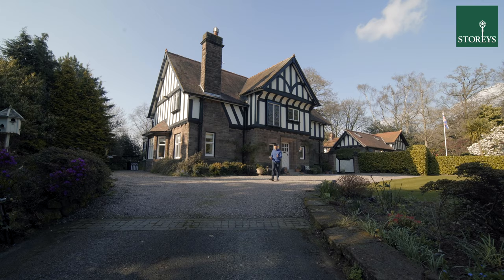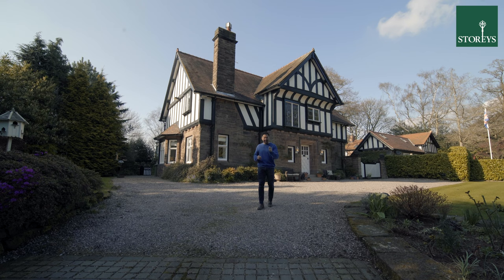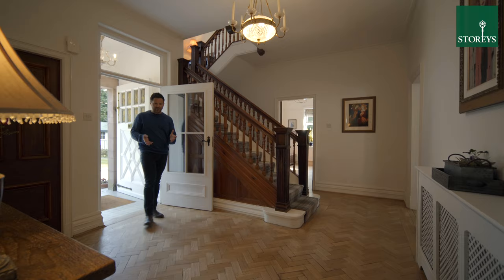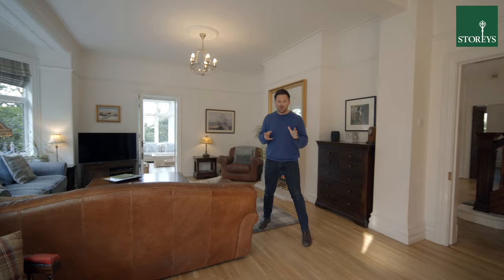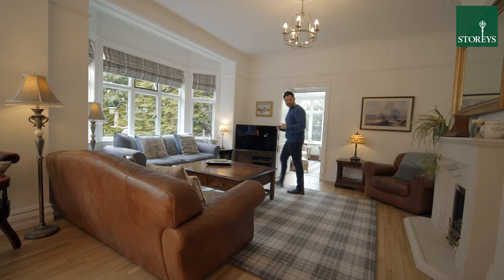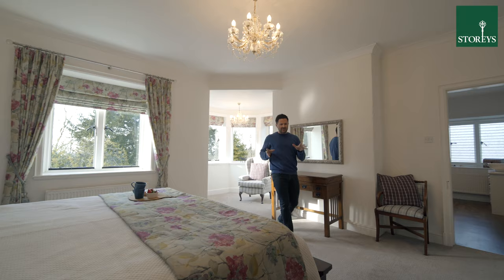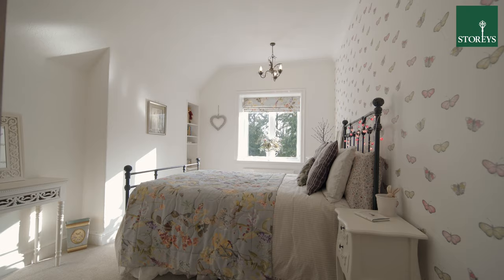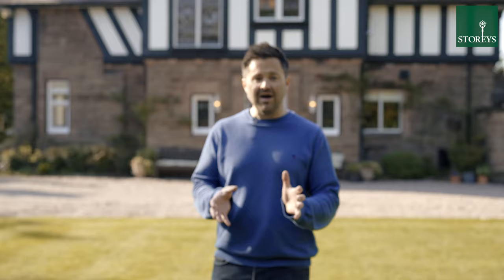Windcliffe, Alvanley Road, Helsby WA6 9PS